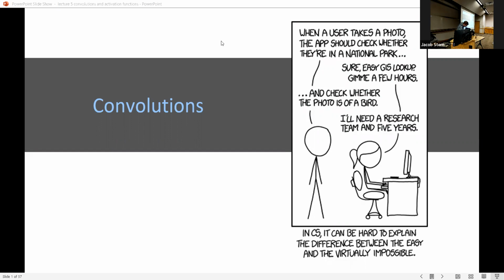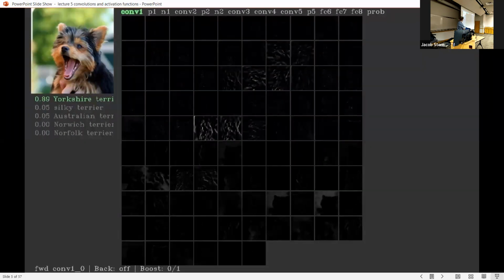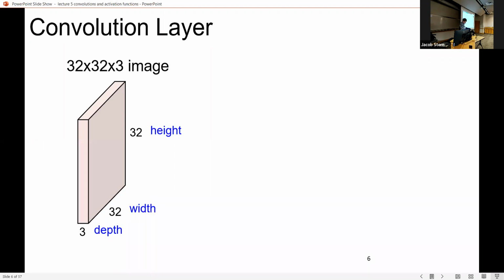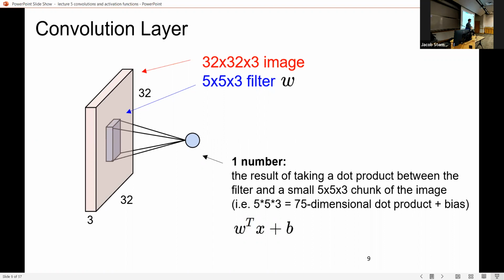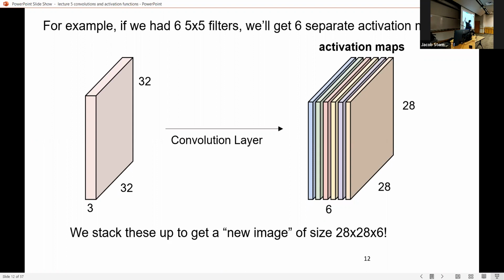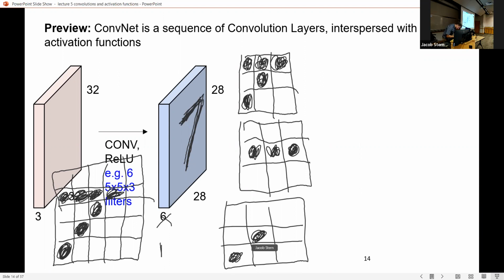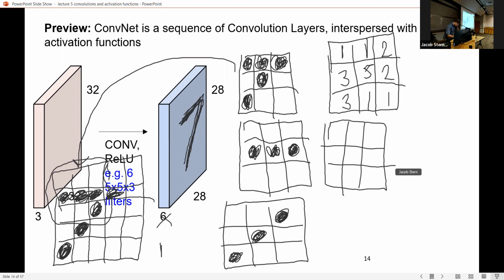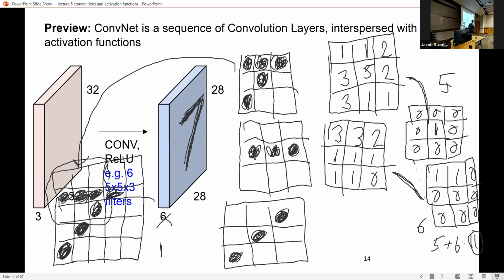Lecture 07 - Convolutions - BYU CS 474 Deep Learning